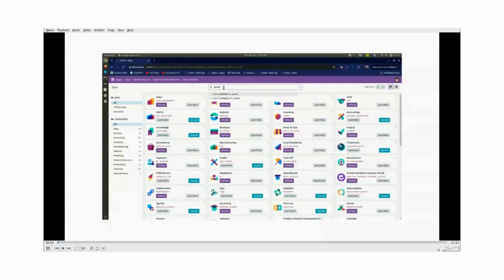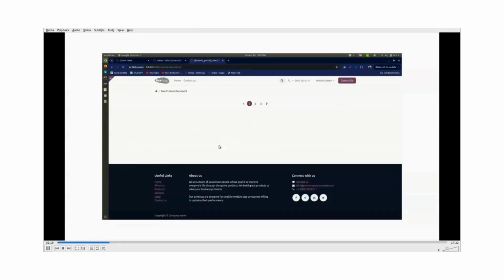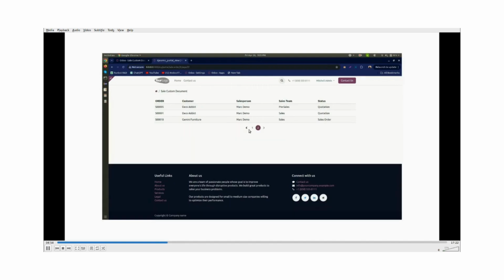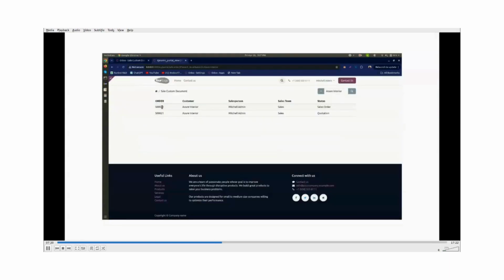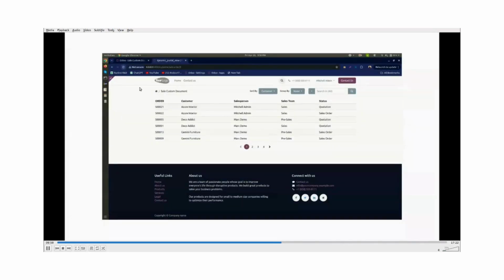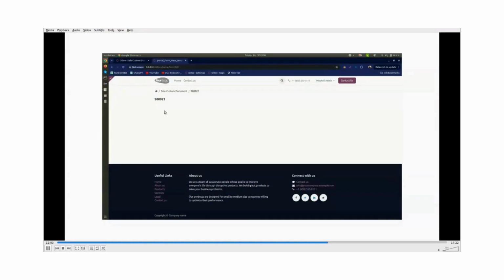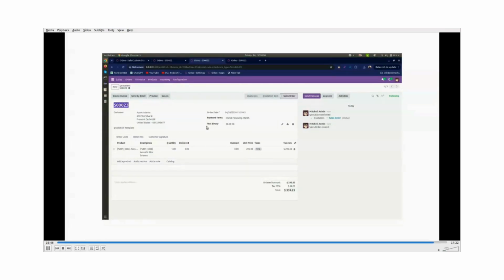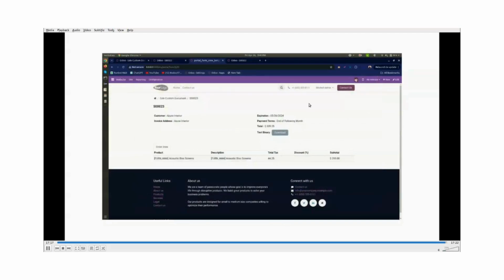Dynamic customer portal - Odoo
Dynamic Customer portal app allows you to to select any business models available in odoo and configure the information you would like to display to your end customers without any customization.

By configuring your business portal you will have the ability to show which information will be displayed in list view and form view. You can also choose various other options like filters, sort by and group by features.